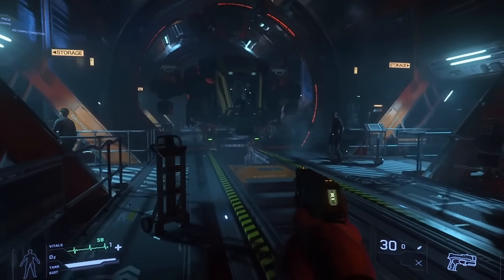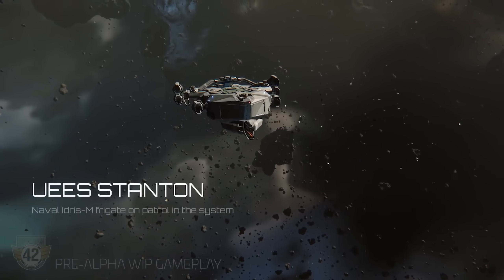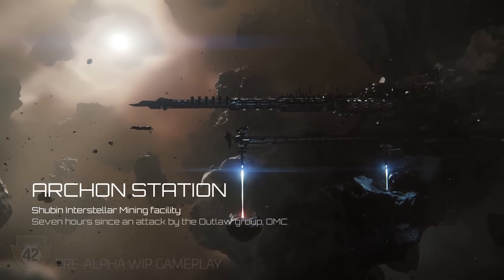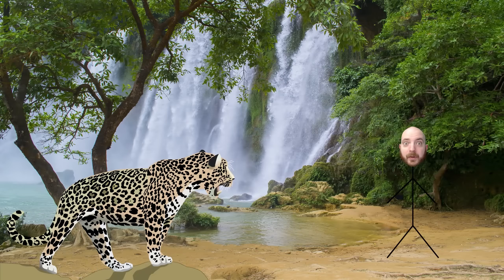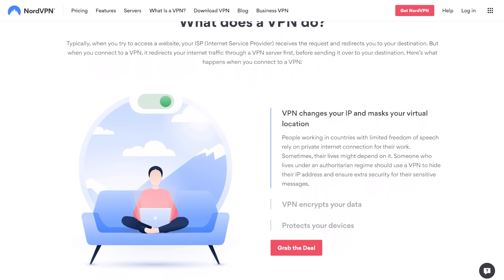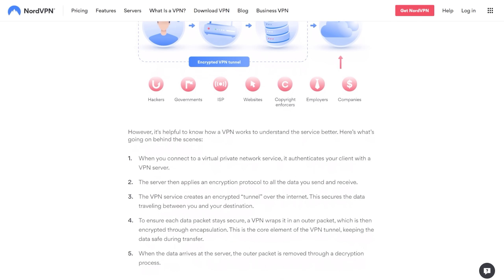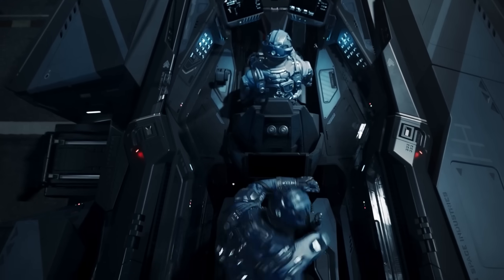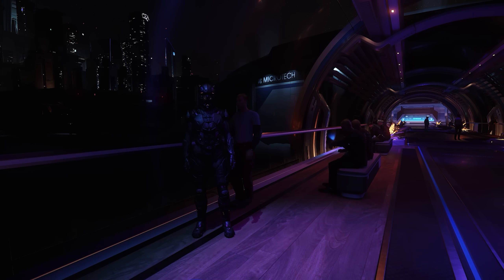Squadron 42 Creeps Closer To Completion - August Development Update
Squadron 42 August Development Update - Creeping Closer To Completion

00:00 - Star Citizen AI & NPC Update
04:30 - Squadron 42 Developement Update
09:00 - What Do You Think?